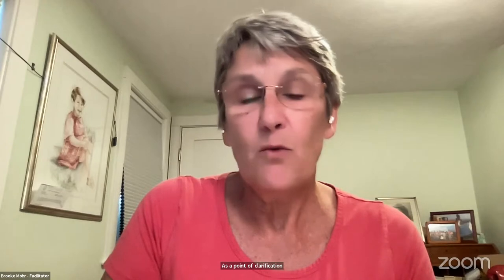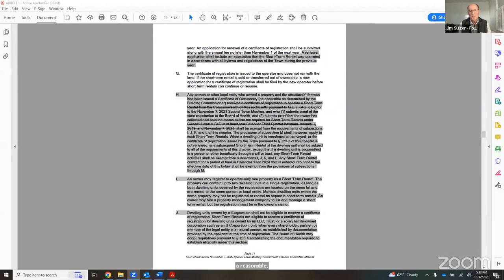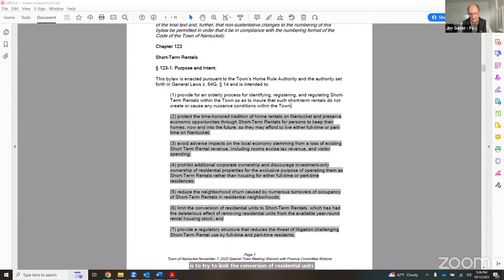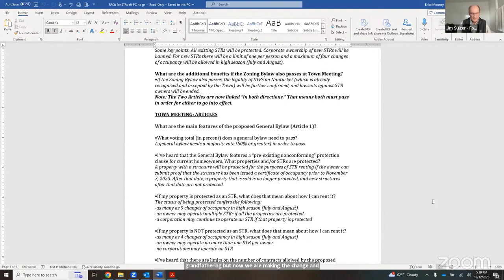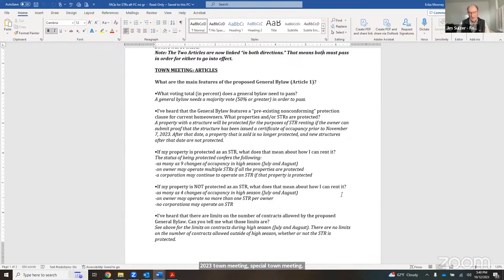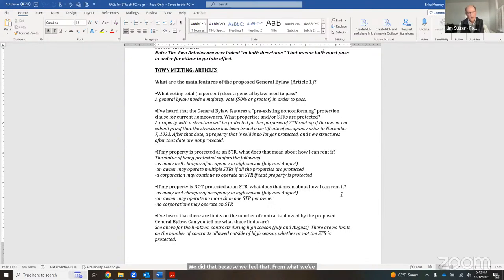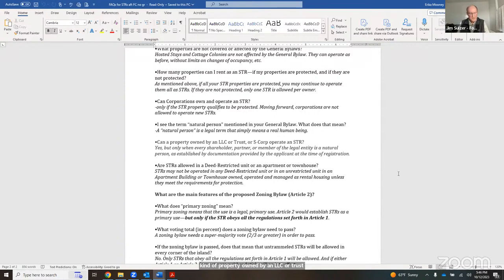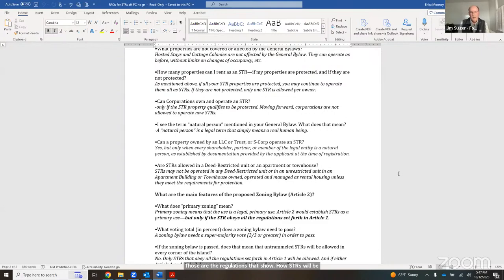Special Town Meeting Virtual Info Session - October 12, 2023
Join us for Virtual Info Sessions on the Special Town Meeting Short-term Rental Articles (Articles 1 and 2). These info sessions will give island residents a chance to review the articles on the warrant and ask questions prior to the November 7th Special Town Meeting.

Moderator: Select Board Vice Chair Brooke Mohr

Panelists: Members of the former Short-term Rental Work Group, Town Counsel, Matt Haffenreffer, Denice Kronau, and/or a FinCom representative(s).